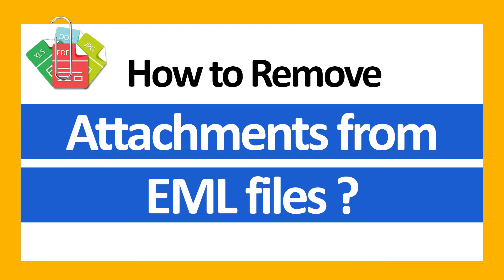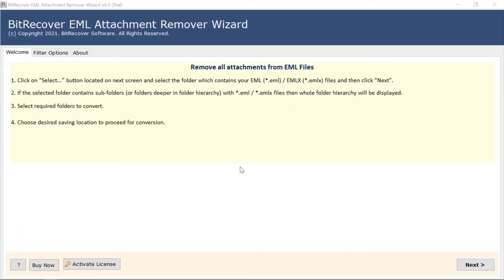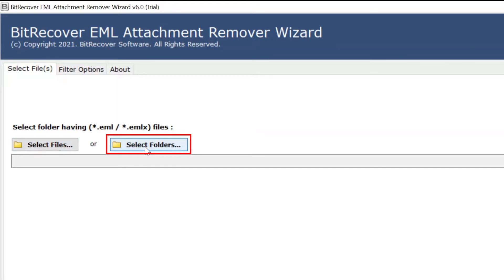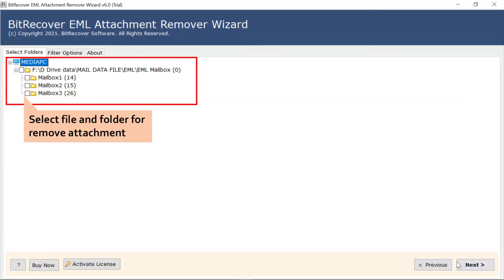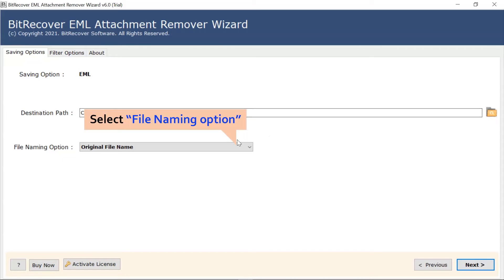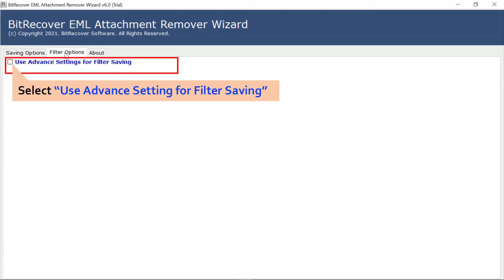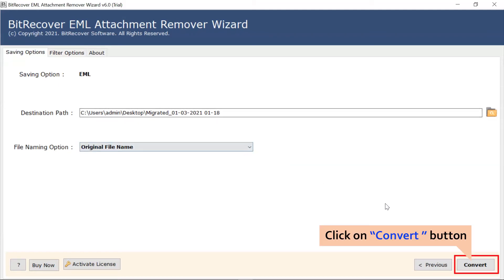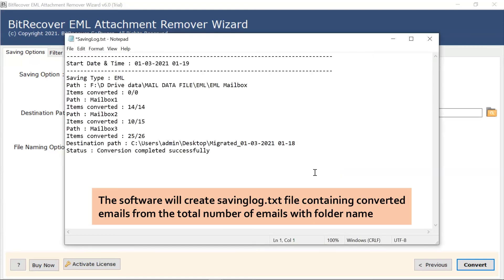How to Remove Attachment from EML File | EML Attachment Remover Tool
Do you how to clear all attachments from an EML file? Learn from this video tutorial about how to remove attachment from EML files using a proper automated solution.

BitRecover EML Attachment Remover Tool is a one-stop solution that is build to meet the needs of both home as well as corporate users. It gives the advantage to the users to remove any sort of attachment file from EML database such as XLS, DOC, PNG, PDF, etc. Take the help of EML file attachment removal utility to delete large attachments from various EML files. This will enable you to save storage space on the hard disk.

The software supports EML files exported from any email application like Thunderbird, Windows Live Mail, The BAT, etc. Since it is completely independent so you will not require the installation of any of the email clients to remove EML file attachments.

So, let’s start the process to remove multiple attachments from EML files:

Step1: Download and Launch the EML Attachment Remover.

Step2: Choose EML files or folders from your database.

Step 3: Enable desired emails from which you want to remove attachments.

Step 4: Select any data filter, destination path & file naming option.

Step 5: Start to remove attachments from EML files.

This will help you to evaluate the features and working of the tool. Also, you can remove the top 20 email attachments from EML files. After getting fully satisfied, please buy the licensed keys.